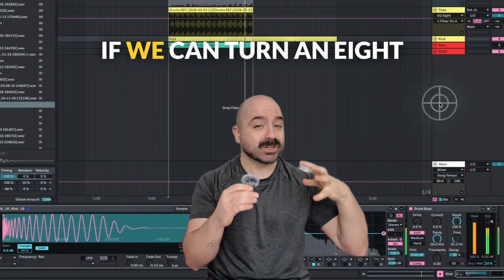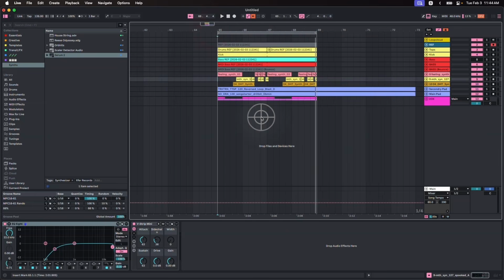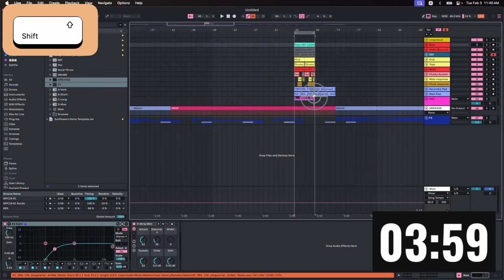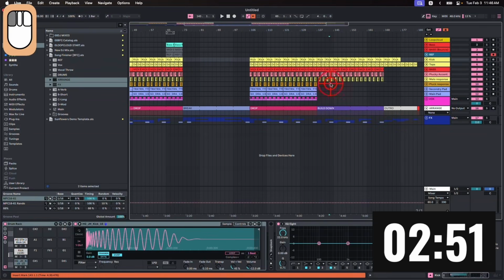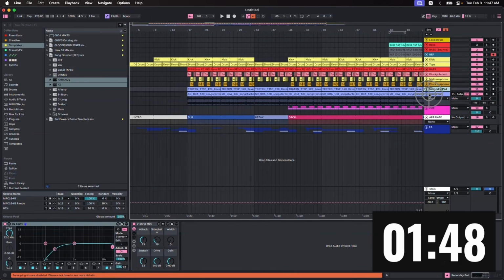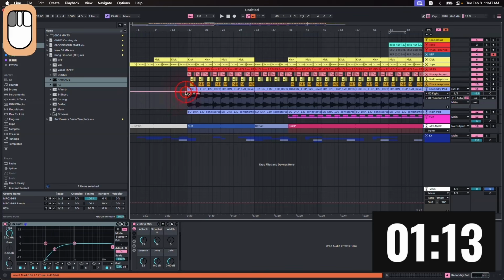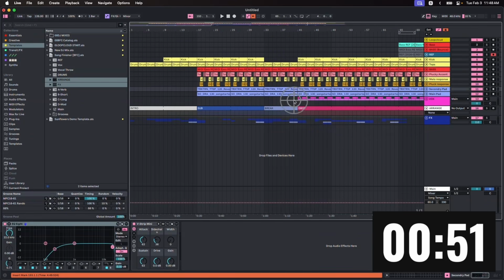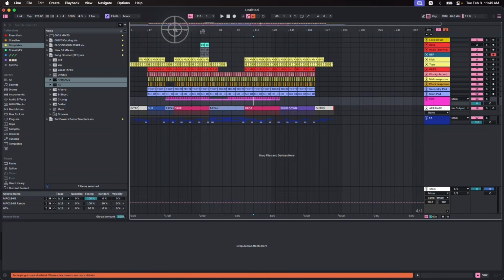This Shouldn't Work… 5 Minute Arrangement Challenge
00:00 Five Minute Arrangement Challenge
00:41 Loop Overview And Setup
01:09 Organize And Label Tracks
01:47 Template Arrangement Workflow
02:21 Fast Song Structure Build
04:16 Automation And Energy Moves
06:03 Timer Wrap And Key Takeaways
06:50 Reference Track Breakdown
07:52 Next Steps To Improve Mix
09:25 Bonus Edits And Next Challenge